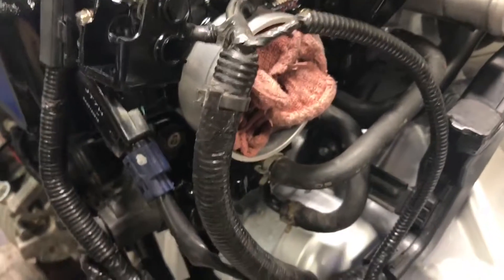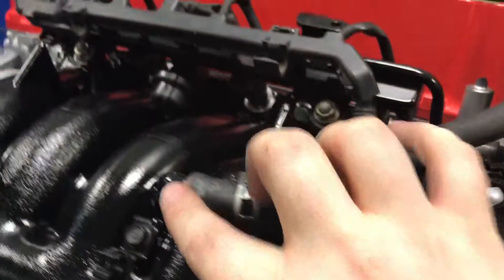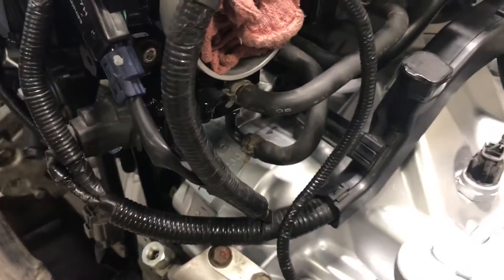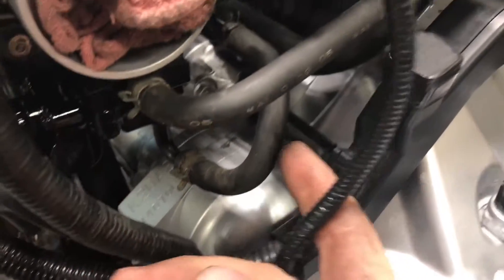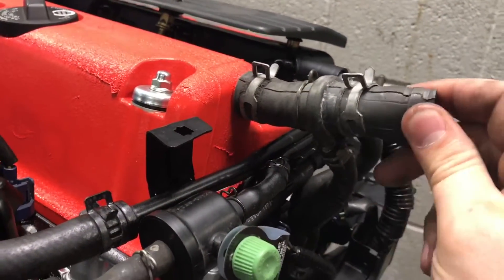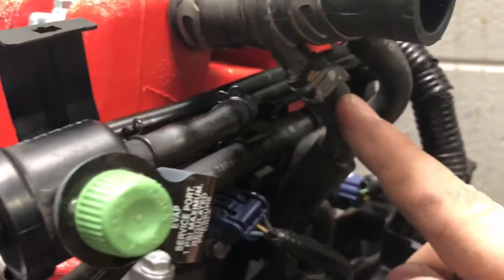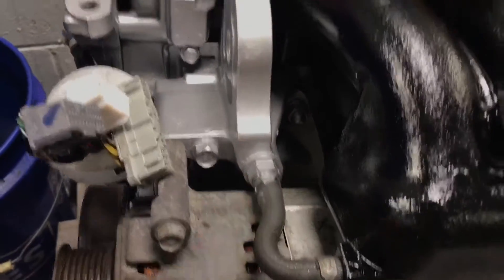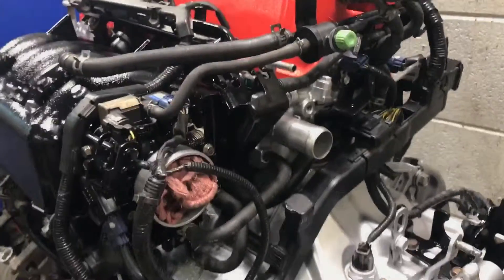K20a2 swap explaining where all the hoses go!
This video is just a reference video for anyone trying to figure out where the hoses go on a k20a2 motor.